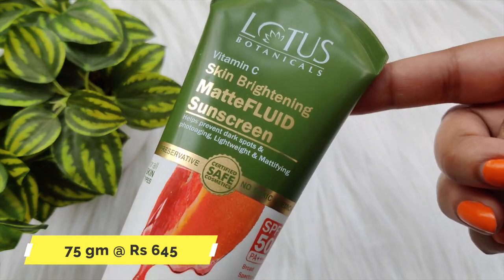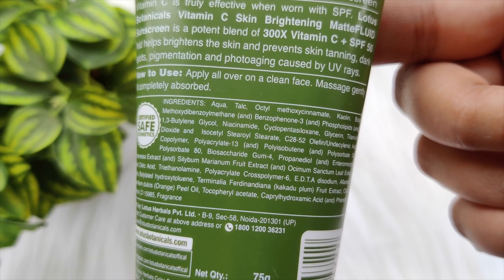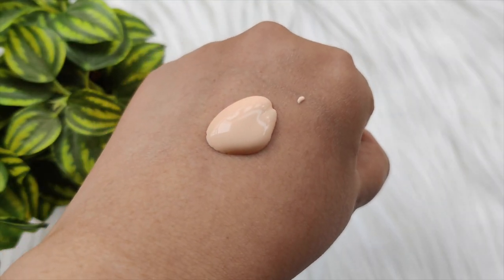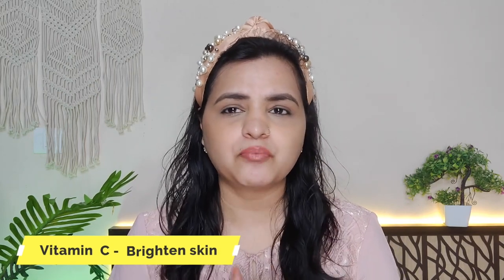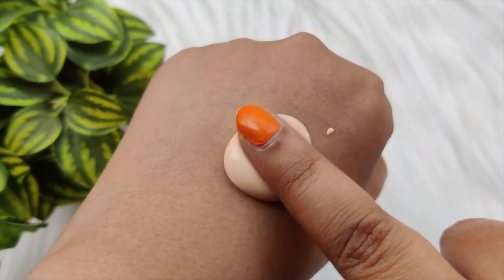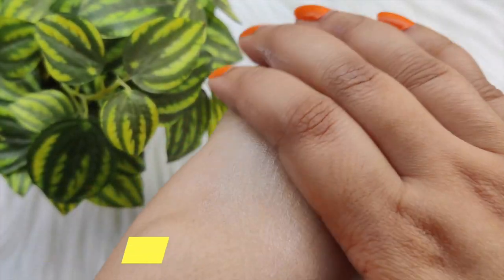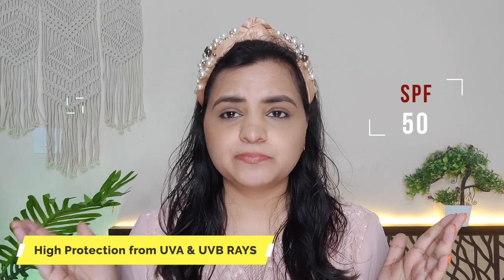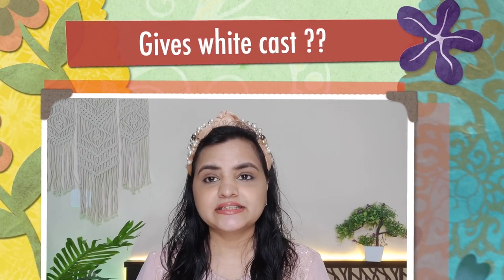* NEW * Lotus Botanicals Vitamin C Matte Fluid Sunscreen || Review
hey guys

In this video i m sharing newly launched lotus botanical sunscreen.
NOTE: I am combinational dry skin with light medium skintone.

PLEASE CHECKOUT MY PLAYLIST created category wise for concealer & foundation.